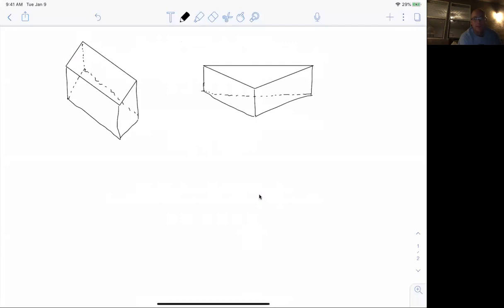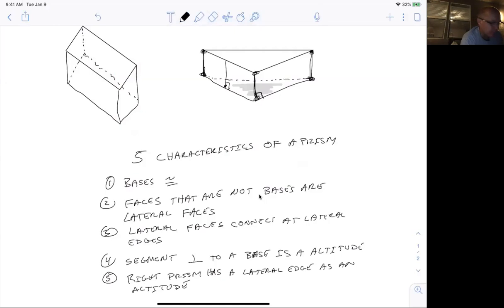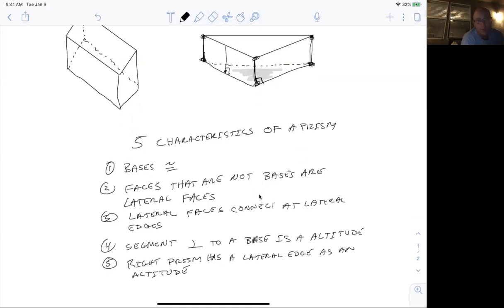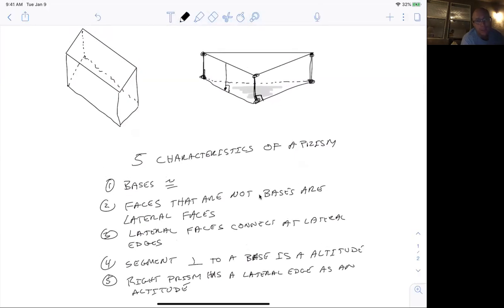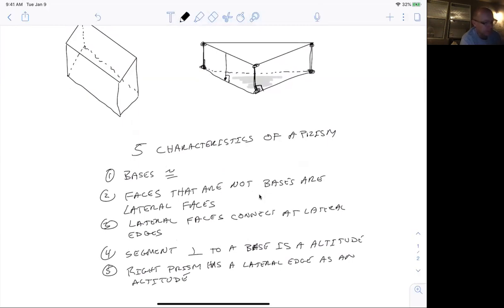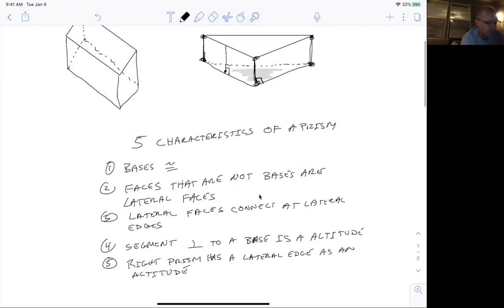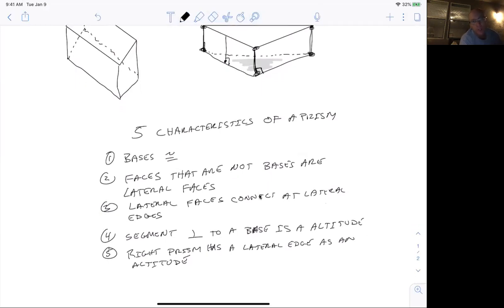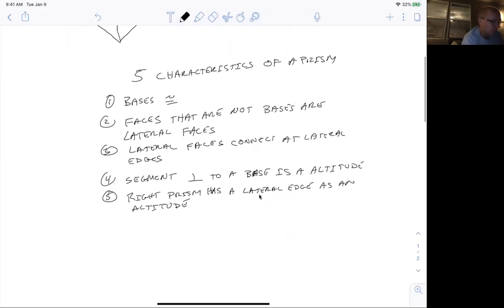Section 12-2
Geometry Section 12-2